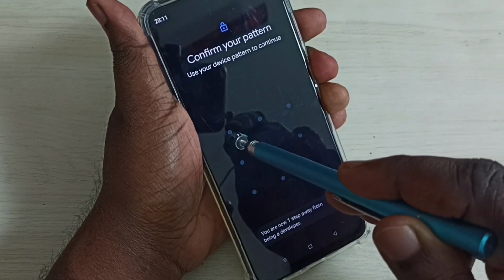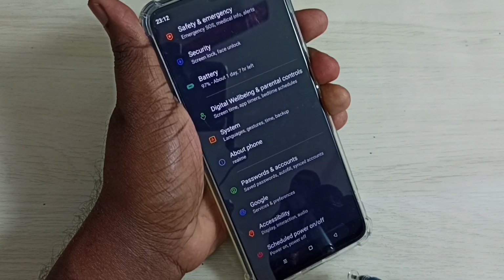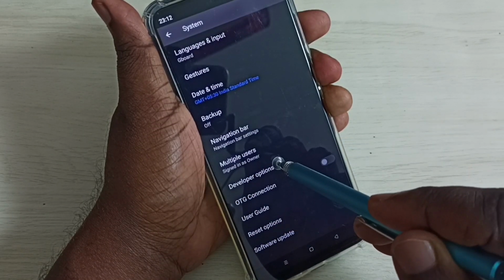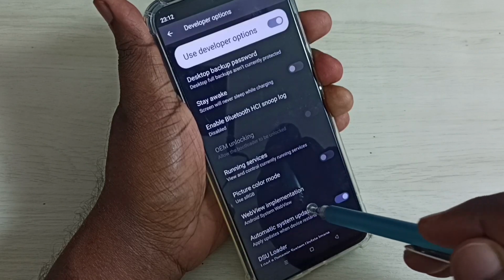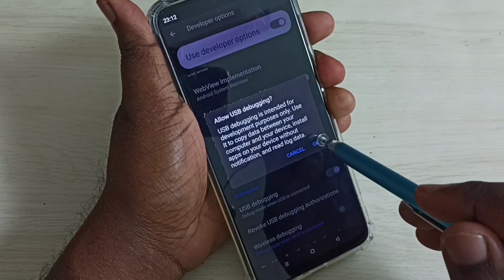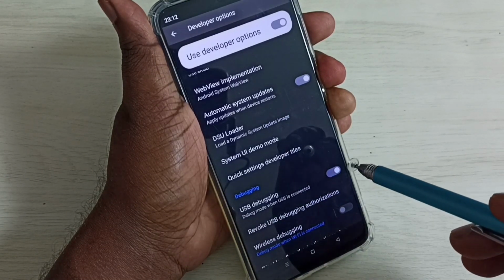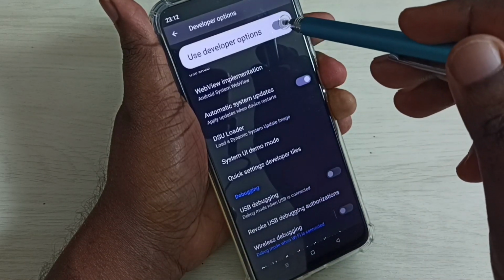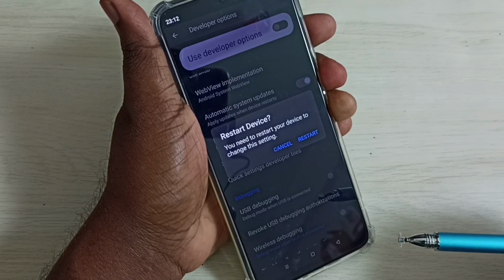Realme C53 : How to Enable Developer Options